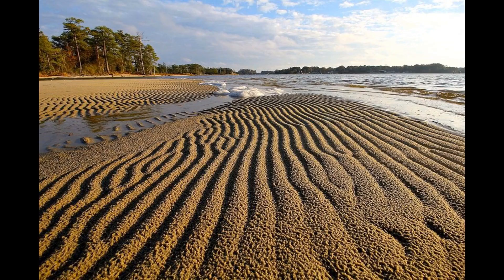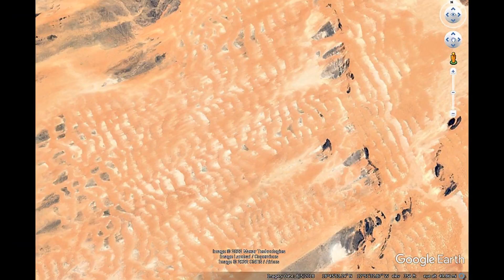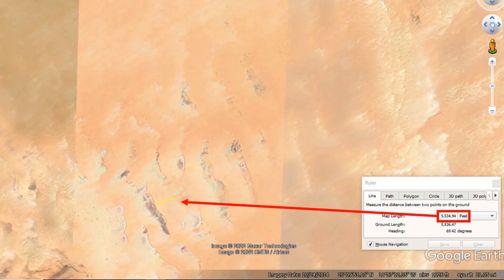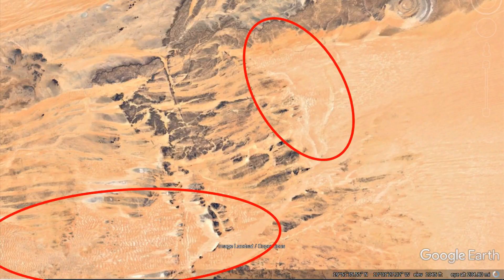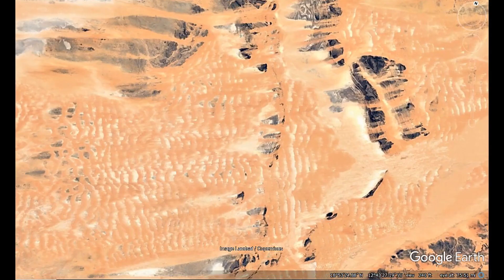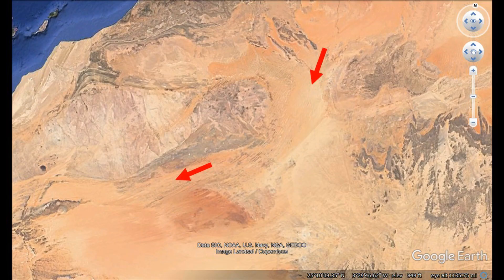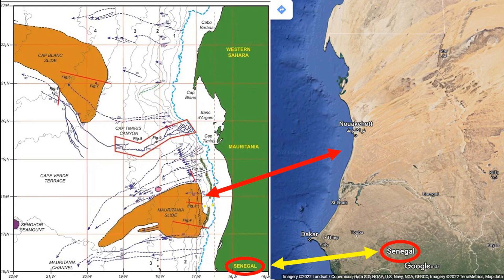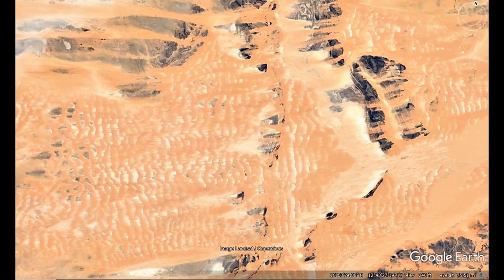Proof Sahara Desert was BLASTED by Ocean 12,000Yrs Ago (Should NOT Be Possible)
By the end of this video you, will never think of beach sand ripples, nor the entire Sahara Desert in the same way - EVER again. If a typical tidal current that is just a few feet, or meters in depth can create sand ripples that are measured in merely inches, then what on earth would it take to create ripples that are MORE than a MILE apart, and literally hundreds of feet tall??

I'm Jimmy Corsetti, and my channel is called Bright Insight.

Check out my podcast with Joe Rogan for FREE on Spotify